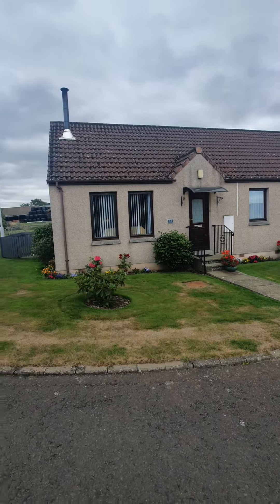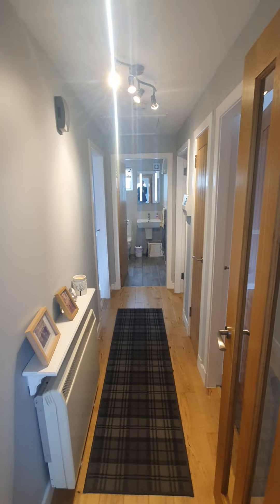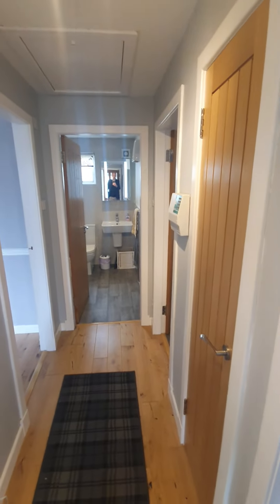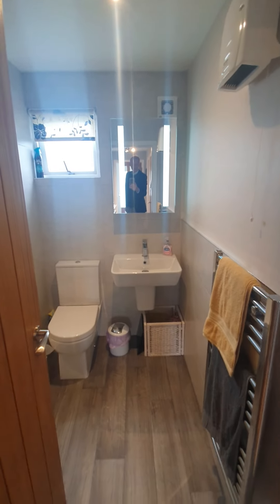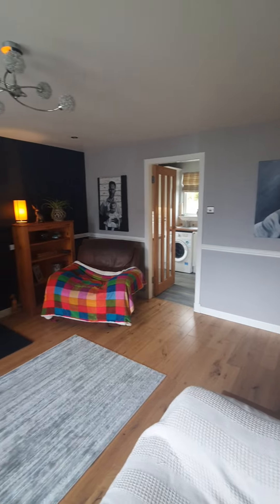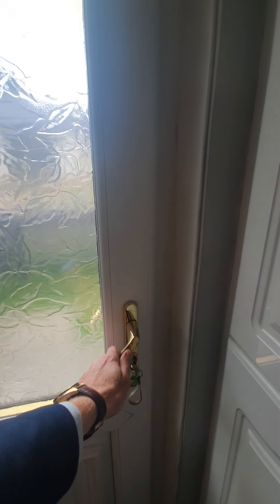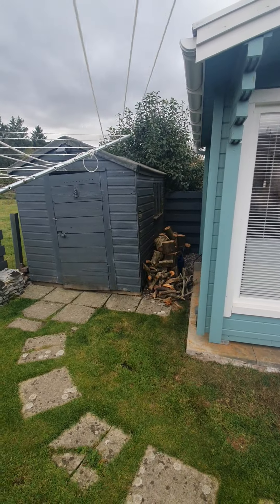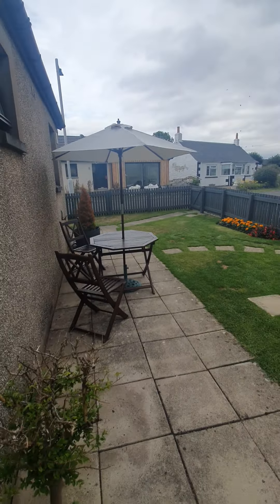FOR SALE 12 The Paddocks Grange Of Lindores KY14 6JR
RARELY AVAILABLE 2 Bedroom Semi-Detached bungalow IN MOVE IN CONDITION on a corner plot located in a quiet CUL-DE-SAC just a short distance from Newburgh, ideally suited to someone seeking a relaxing lifestyle. Accommodation comprising: Hall, lounge, kitchen, 2 double bedrooms and a shower room. EH. DG. Gardens. Driveway. PERSONAL PROPERTY TOUR available online.